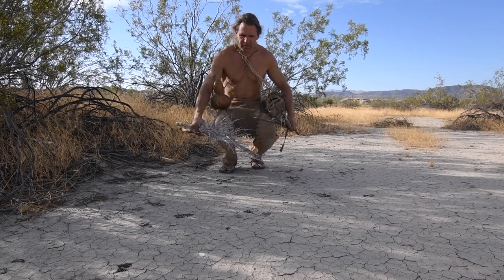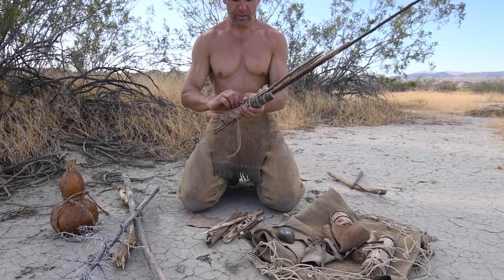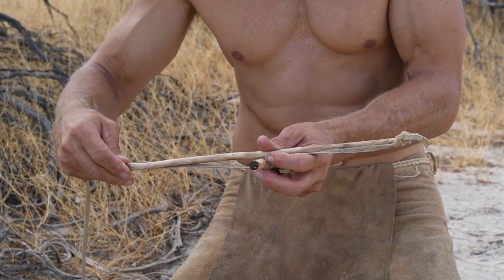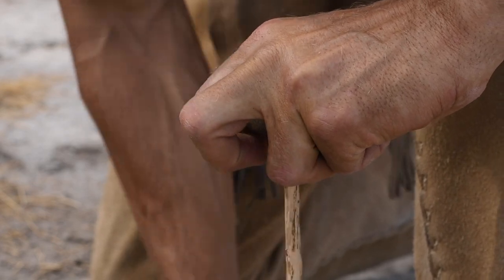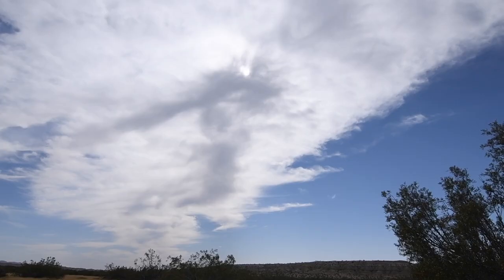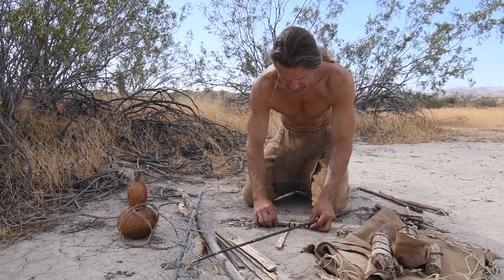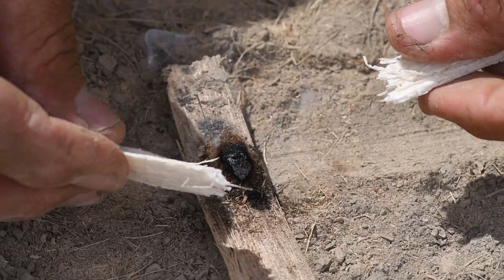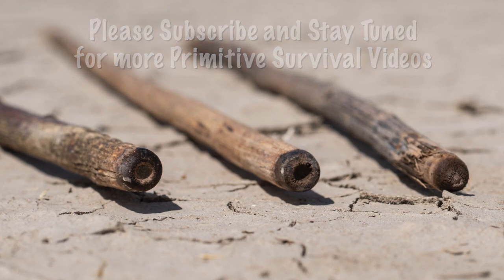Practical Tips for Making Friction Fires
Primitive fire making is an essential skill for any survivalist. Many have a basic understanding of how the bow drill and hand drill works but successful execution is really another story. After years of struggling with friction fires I finally found what I was doing wrong. So here are some tips to help you be successful at making friction fires.

*Turn on captions to see subtitles in other languages.

Follow Chad Keel on Instagram @mr.chadkeel
Follow Reza on Instagram @rzabakster
Follow Chad on Instagram @chadzuberofficial

FAQ (Frequently Asked Questions):

Who films you?
Me. I travel alone, shoot, edit, upload, everything, all alone. On a few occasions I may be accompanied by a friend.

How many cameras do you use?
Usually I use just one camera. When I have underwater scenes then I also use a GoPro camera. I get different angles by moving the camera around and repeating the action to create a more cinematic viewing experience for the audience.

Where is this place?
In order to protect the integrity of the natural landscape I prefer to be very vague about the locations I use. There are places that I used to visit that were so beautiful and untouched but the consequences of social media brought all kinds of people to visit and sadly some people do not respect nature and have badly damaged these places. Therefore I do not share locations.

Where did you get your sandals?
I first started wearing sandals on outdoor adventures in February 2014. I’m so glad that I did because wearing these Luna Sandals has really helped strengthen my feet. You can see their selection of adventure and running sandals at this

Do you workout?
Yes, I workout, but not in a gym. I have some weights that I use and also do a lot of bodyweight exercises. I also run and sometimes swim. I hike frequently to collect wild foods and to shoot these videos so I'm very active all the time.

Are you vegan or vegetarian?
I wish I could maintain my health on a primal diet that does not include animals but unfortunately that did not work well and I ended up with health problems as a result of those attempts. From my studies, observations of nature, and personal experience I have come to believe that the best diet for optimal human health is a primal diet (paleo).

Do you get lonely when you’re alone?
No, I don’t get lonely. I’m actually so busy shooting video, taking photos and doing so many other things like making cordage, cooking, weaving, etc. that I really don’t have time to think about my lonely condition. Sometimes when something profound happens on an adventure I can’t wait to share it with people, but other than that I do not get lonely.

How many languages do you speak?
My first language is English but I also speak fluent Spanish and Portuguese. I also speak very little Russian. I may soon begin learning more languages.

I was born in 1972. At the time of this video I was 48.

Where did you get the music in your videos?
This series is the first one that I am making all the music myself. I recently made a drum and maracas (rumba shaker). I am now using them to create the intro and ending music in my videos, but before in the past I have used royalty free music from several sources including YouTube. Sometimes I bought the music but usually it was free.

My equipment:

Camera: Nikon D7500
Sound: Zoom H4N
Editing: Final Cut Pro X on MacBook Air
Location: Parts Unknown